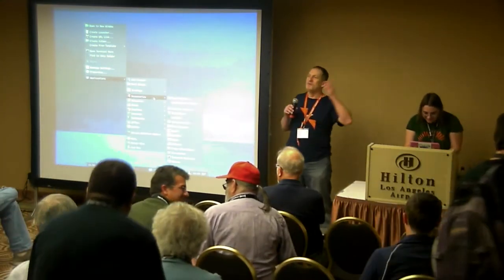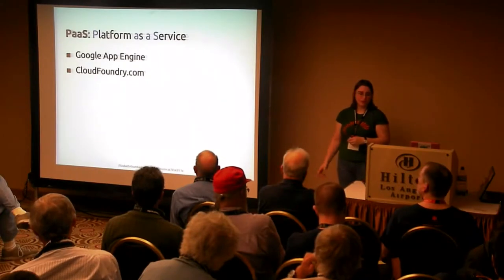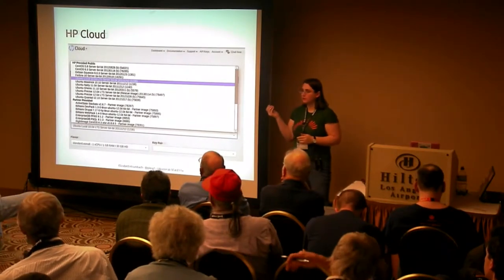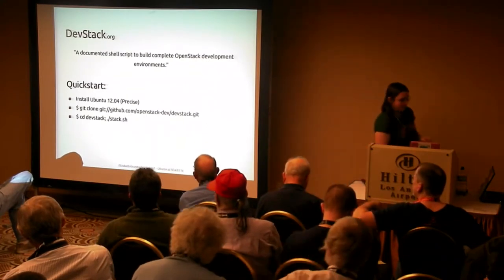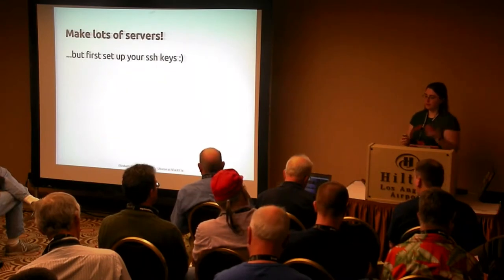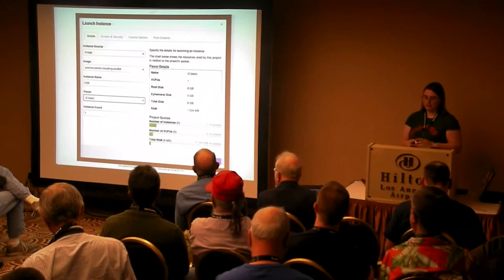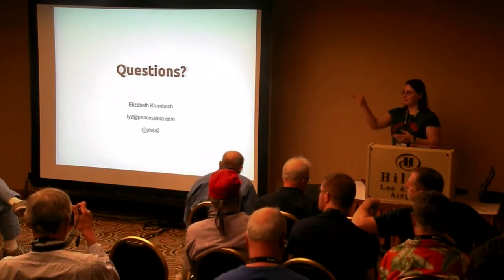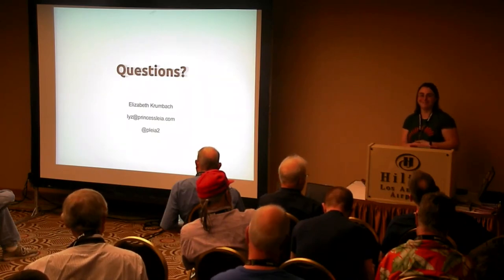Ubucon: Ubuntu in the Cloud - Elizabeth Krumbach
Overview of some of the options for getting Ubuntu running "in the cloud" using popular services like Amazon EC2.

The talk will then move into how you can quickly deploy your own Ubuntu-based cloud where you can deploy your own images using OpenStack-powered DevStack.